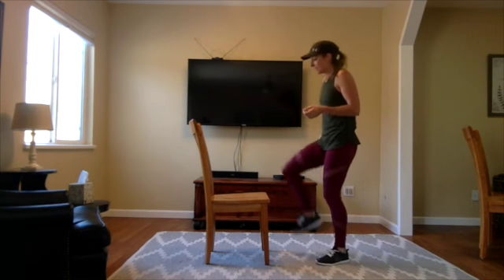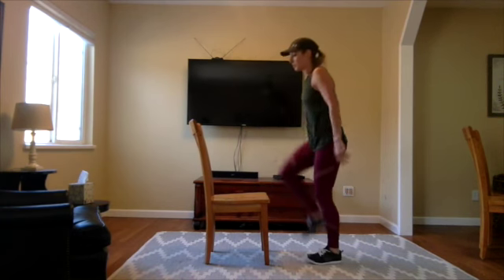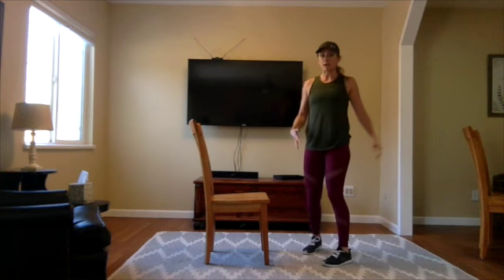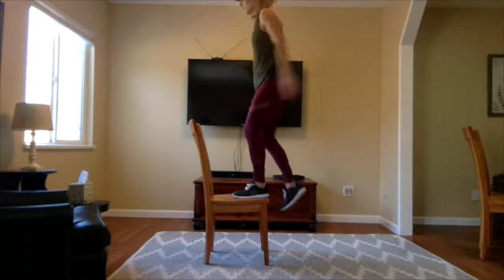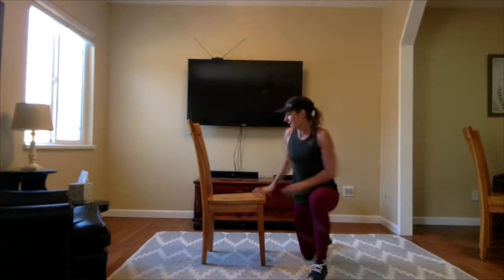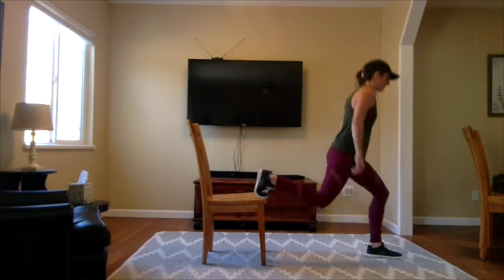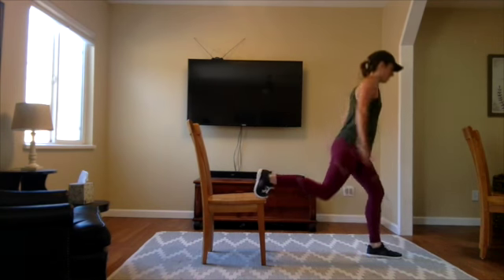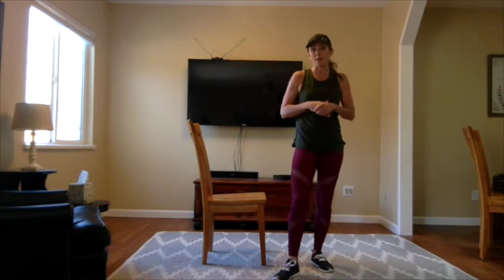Summit Fit Workouts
Quick Workout